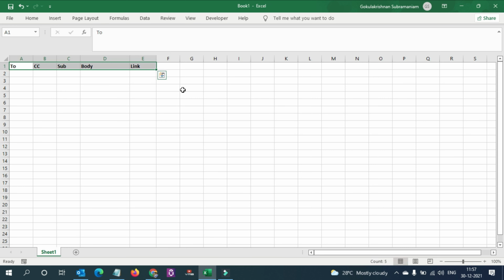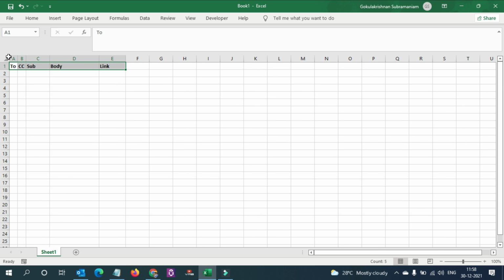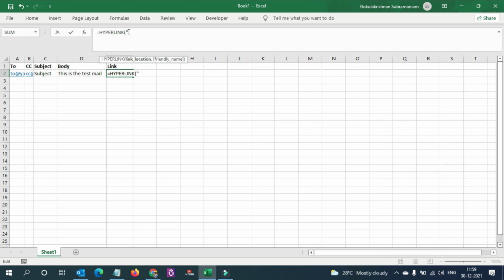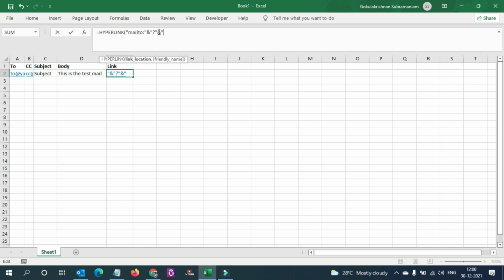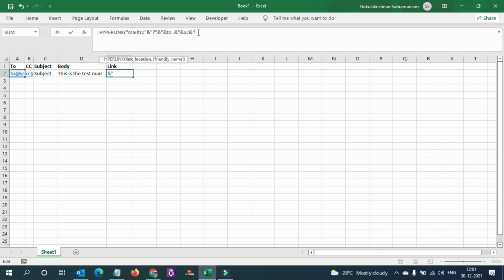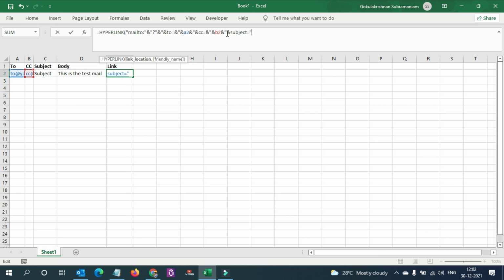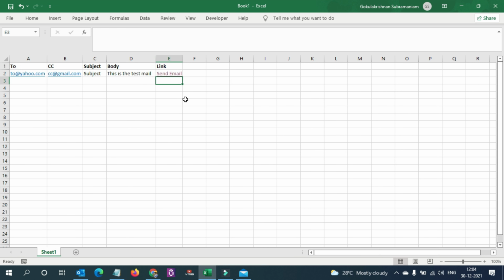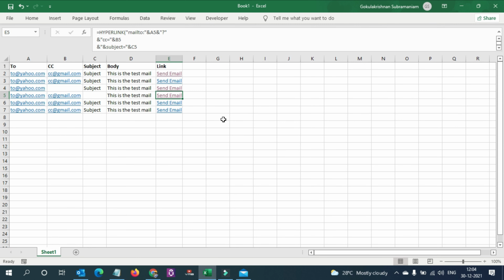Send Email From Excel |How To Send Email Using Formula Excel with Hyperlink Function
Learn how to send emails directly from Excel using the powerful Hyperlink Function. In this advanced Excel tutorial, we'll walk you through step-by-step on how to create email links in Excel, customize email body text, add CC recipients, and even send emails to multiple recipients with just a click. Mastering the Excel Hyperlink Function can save you time and streamline your workflow, especially for data analysts and professionals who rely on Excel for day-to-day tasks.How To Send Email  Using Formula Excel with Hyperlink Function

This video is perfect for those looking to enhance their Excel skills, whether you're working with Excel 2016, Excel 2019, or Excel 365. We'll also dive into practical examples that show how to use Excel's Hyperlink Formula to automate email sending, making it easier to communicate your data-driven insights.How To Send Email  Using Formula Excel with Hyperlink Function

Join us in this comprehensive guide as we explore how to optimize the Excel Hyperlink Email feature, ensuring that your emails are sent correctly with all the necessary details included. Whether you're managing a small team or handling large datasets, this Excel tutorial will equip you with the tools needed to boost your productivity.How To Send Email  Using Formula Excel with Hyperlink Function

Don't miss out on these advanced Excel tricks that can make your life easier and your work more efficient.